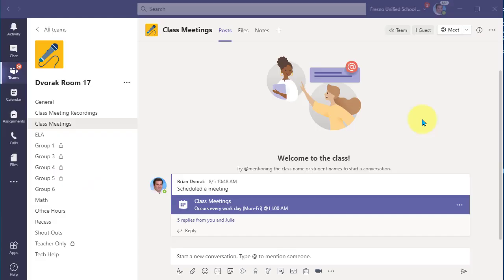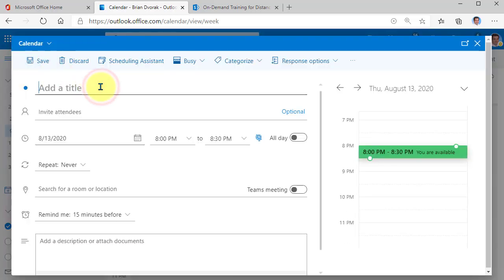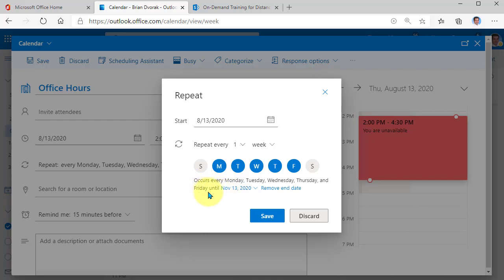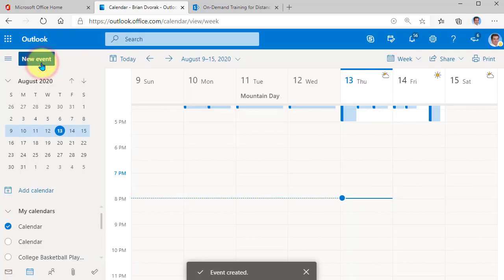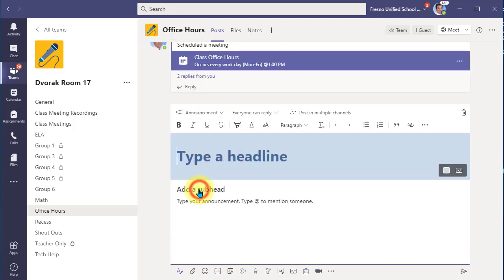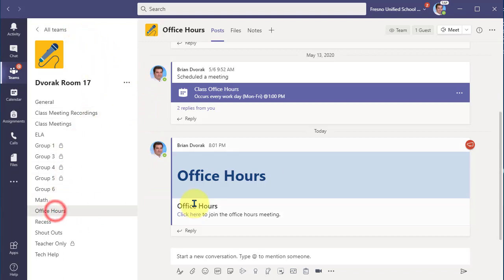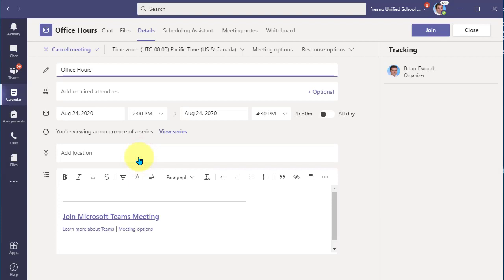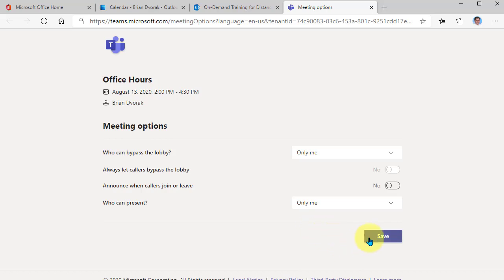Scheduling Office Hours for Multiple Classes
Learn how to schedule office hours with multiple classes.